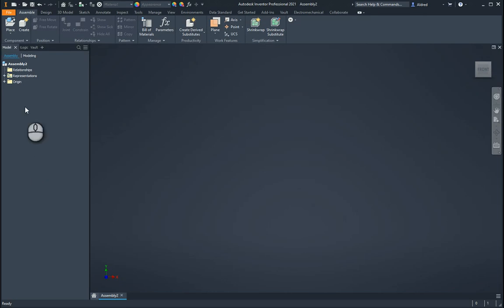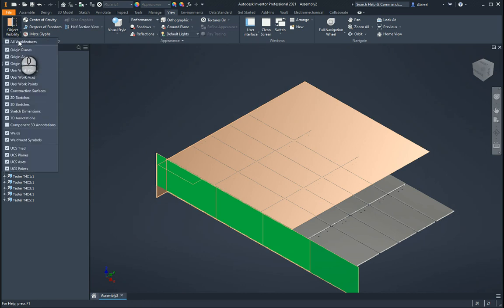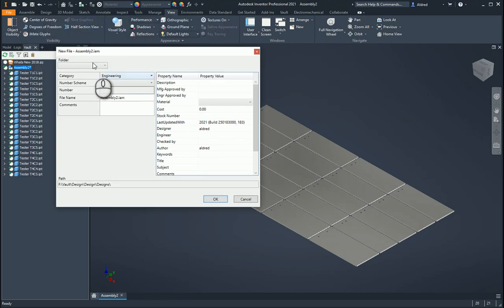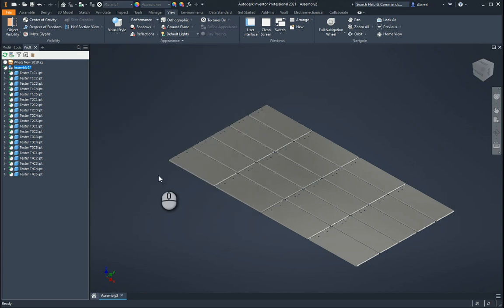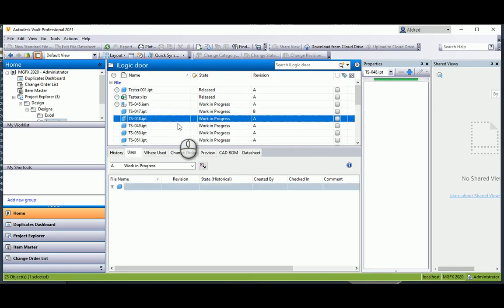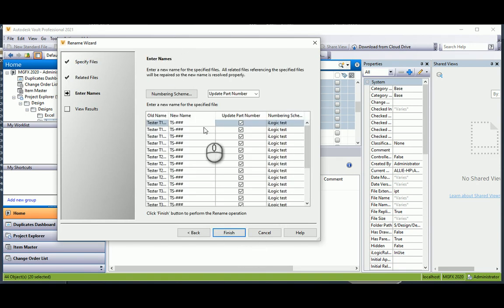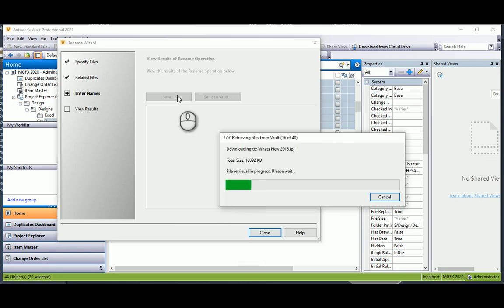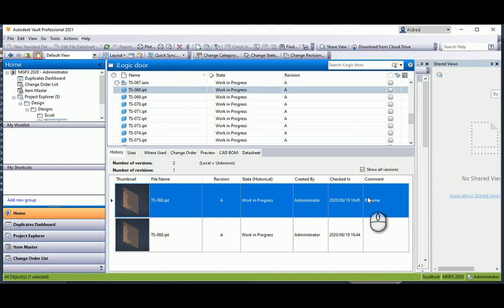Autodesk Vault rename function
How to rename parts and assemblies in Autodesk Vault.